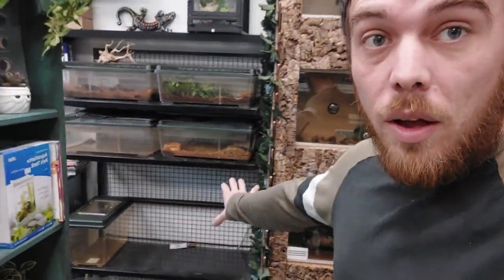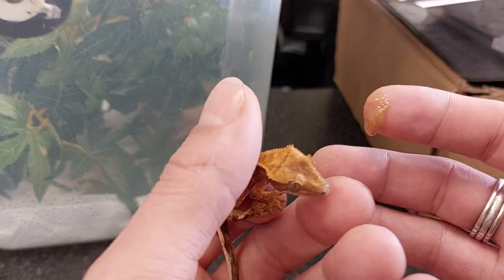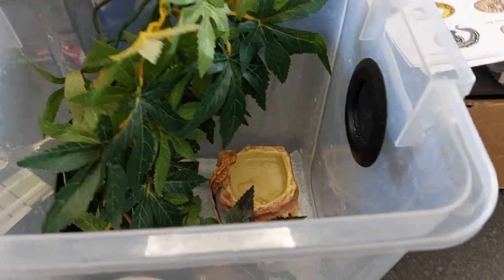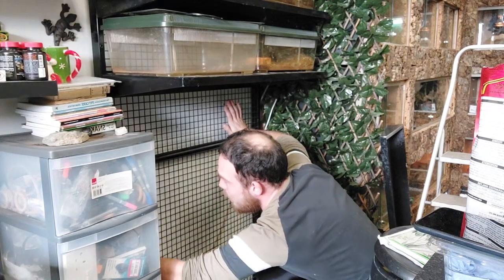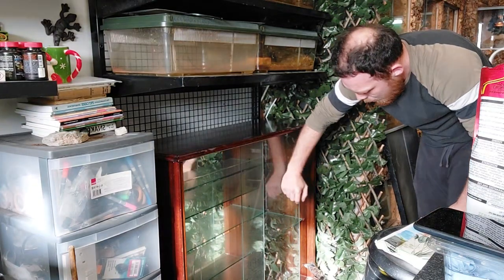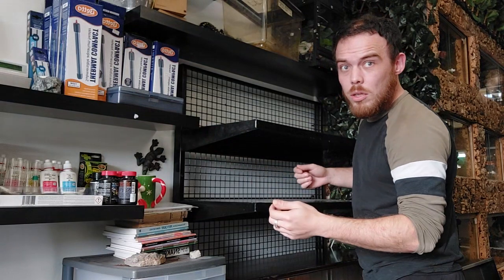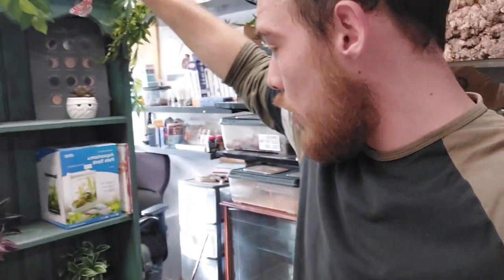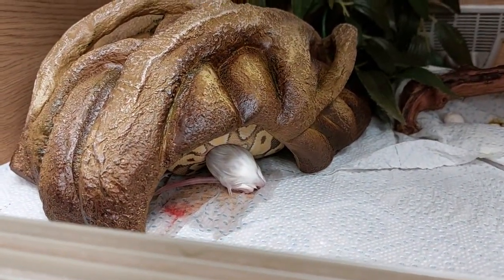New Arrive Feeding, New Fossil And Crystal Cabernet (Snake Island Exotics)